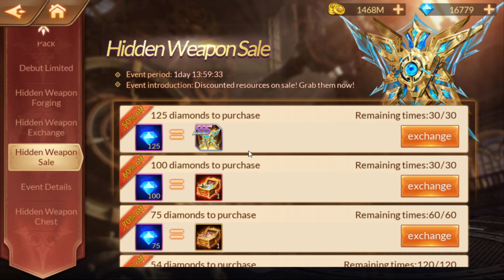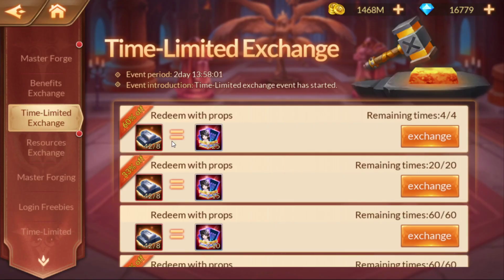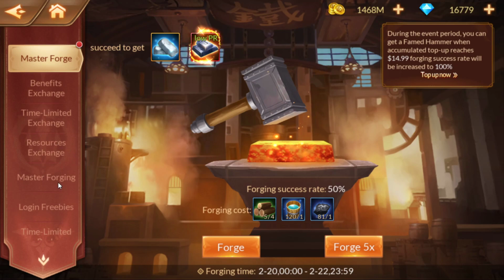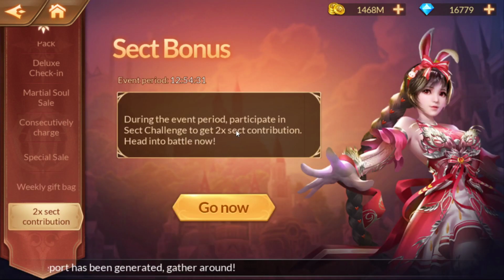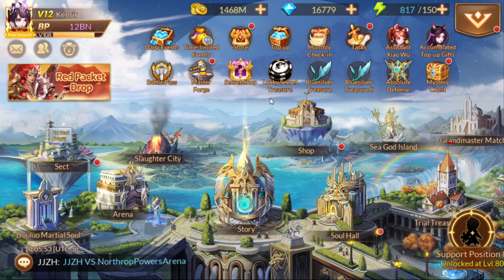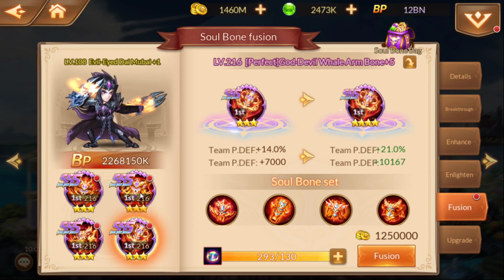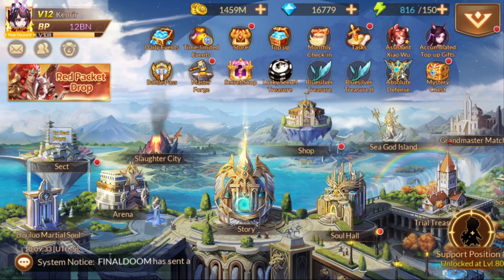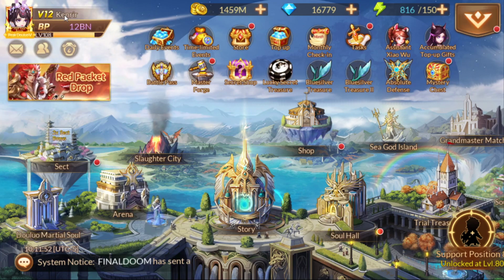Soul Land Reloaded - SSS Absolute Defense Hidden Weapon is up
Make sure to Forge away.